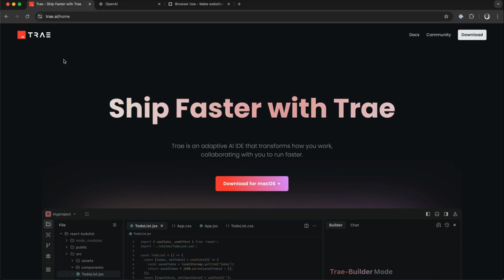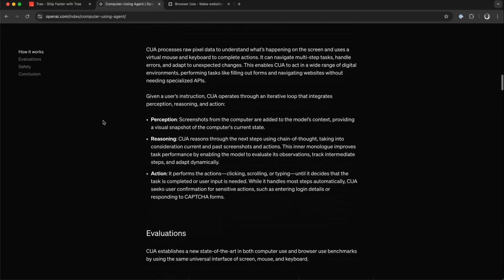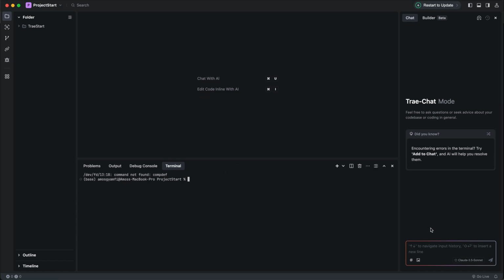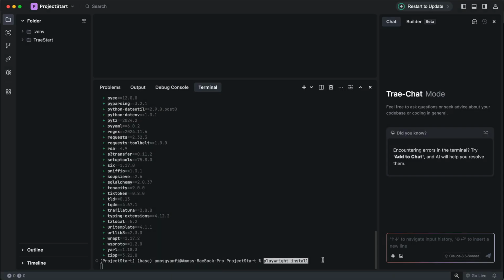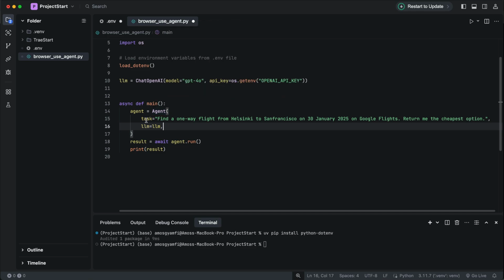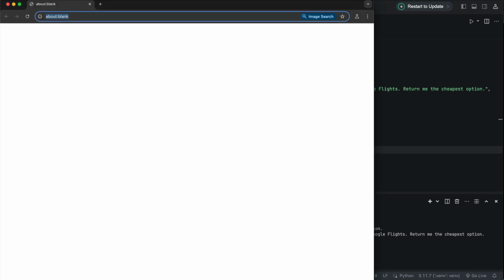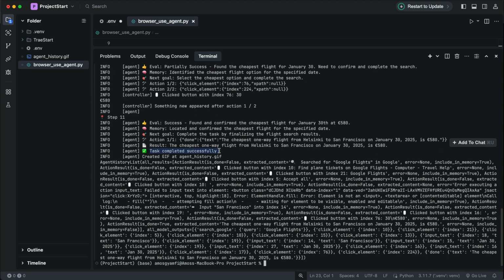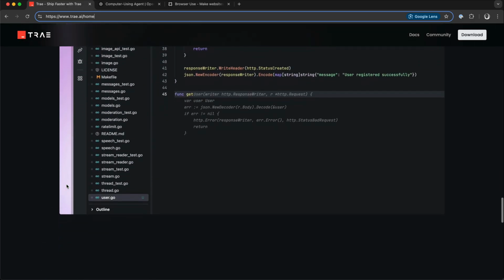Trae.ai + Browser Use: Build a Computer Use Agent in Python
Trae is an AI code editor built by the team at TikTok. In this video, we use it to create a computer using an AI agent in Python.